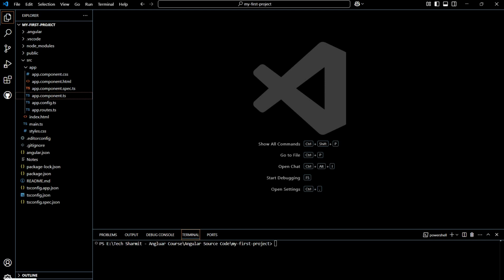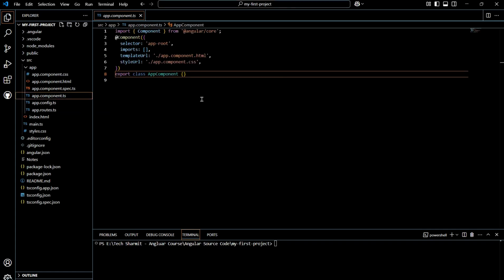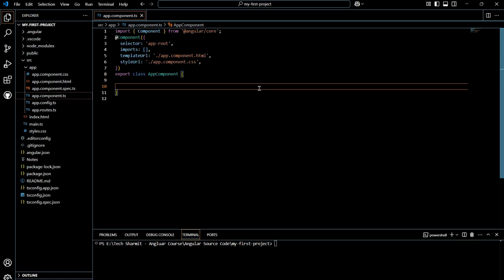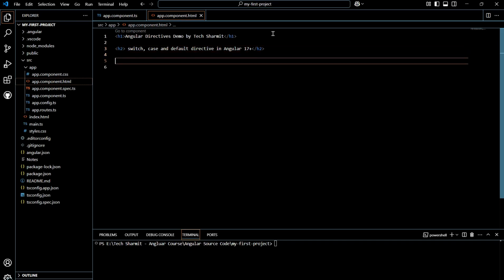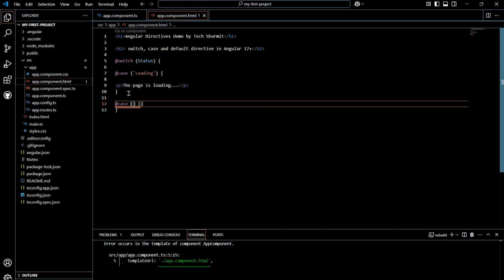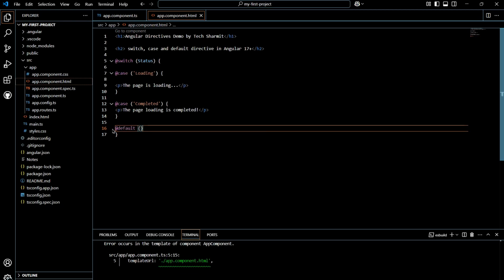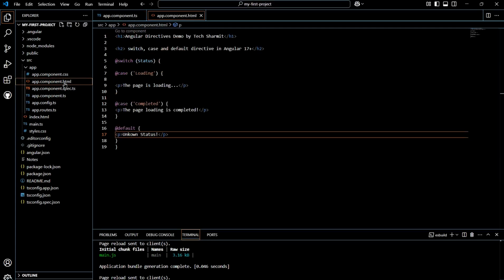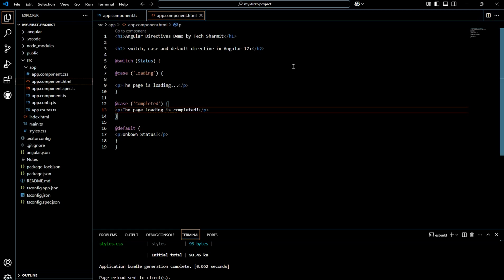directive in Angular 17+ | Angular Directives in English (Session-80)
What You’ll Learn in This Angular 17+ Tutorial:

1.Introduction to @switch directive in Angular 17+

2.How to use @case and @default within @switch block

3.Syntax and structure of @switch, @case, and @default

4.Practical examples to implement conditional rendering

5.Difference between @switch and ngSwitch in Angular

6.Use cases of @switch with string, number, and boolean

7.Best practices while using @switch block in Angular 17+

8.How @switch works with Angular's reactivity and signals

9.Step-by-step guide for beginners to master @switch logic

Frequently Asked Questions (FAQ):

Q1: What is @switch directive in Angular 17+?
Q2: How does @case work inside @switch block?
Q3: Can I use multiple @case conditions?
Q4: How is @switch different from ngSwitch?
Q5: Can @default handle unmatched conditions in @switch?

Angular17, AngularDirectives, AngularSwitchDirective, AngularCaseDefault, AngularConditionalRendering, LearnAngularHindi, Angular2025, AngularTutorialHindi, AngularBeginners, @switchDirective, @case, @default, AngularVsNgSwitch, Tech Sharmit, Sharmit, hkhhm